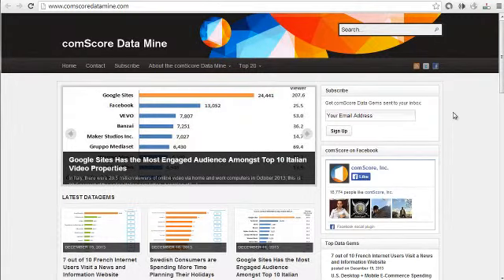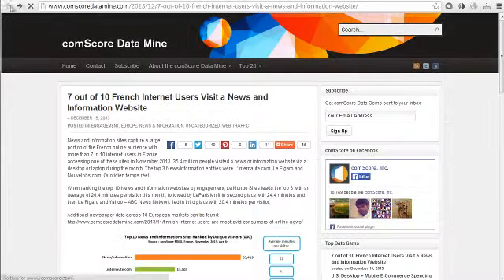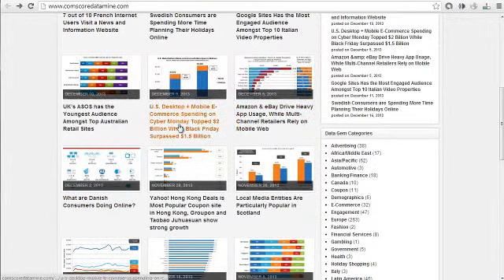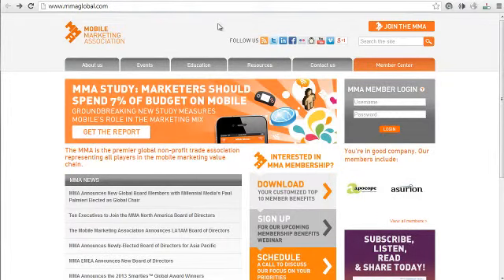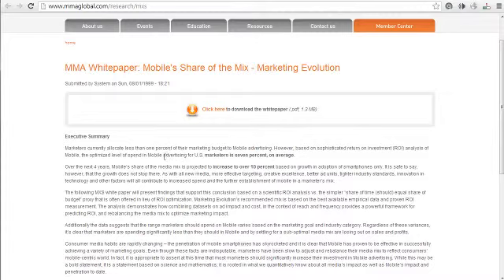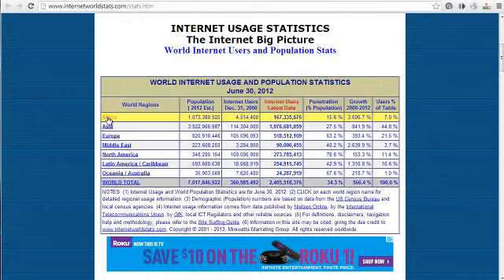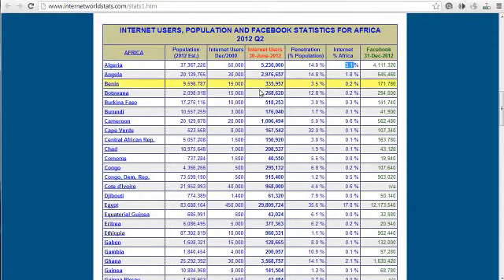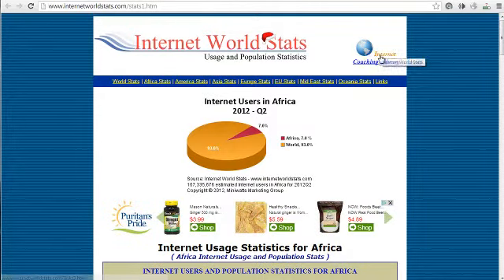Marketing Data Mining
Market Data Mining

Before I show you how to properly begin to research your specific markets, I want to give you access to specific sites that give you some information about the possible markets that you're about to go into. We will be looking at specific market data mining sites and resources.